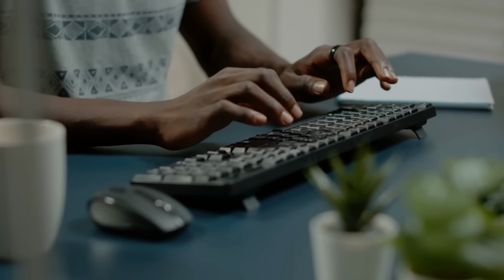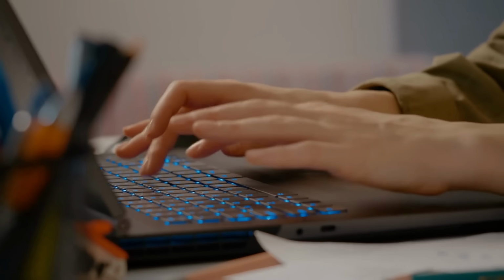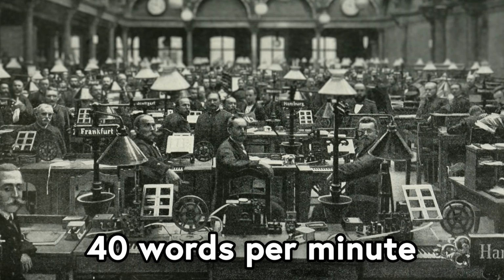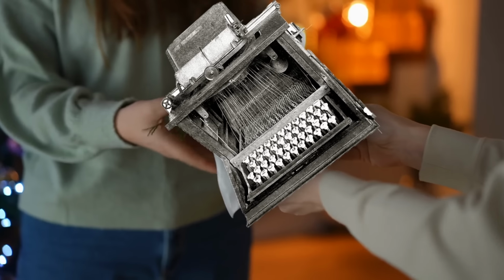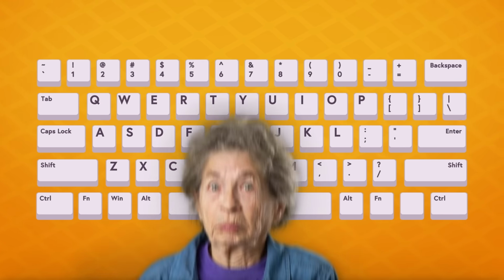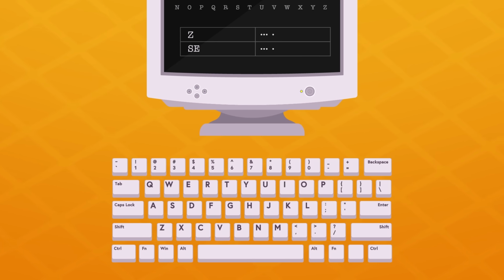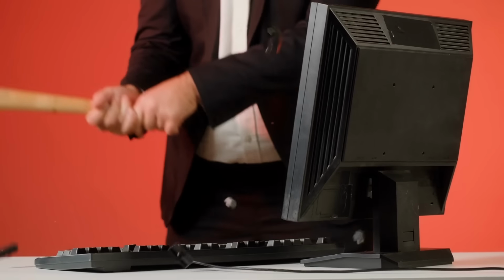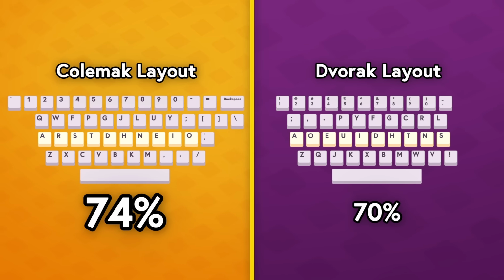Why The QWERTY Keyboard Actually Sucks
Video written by Ben Doyle